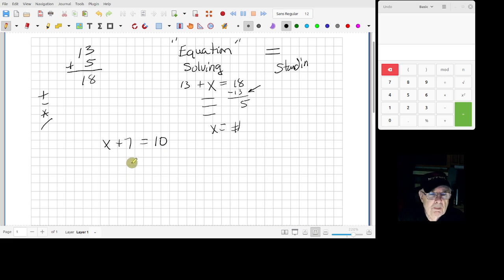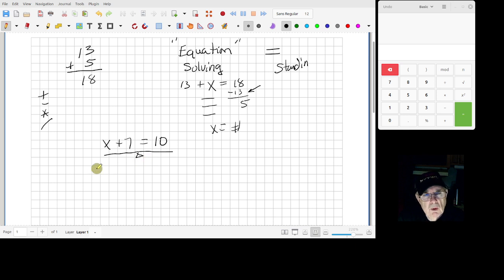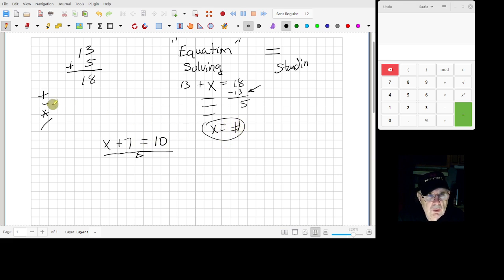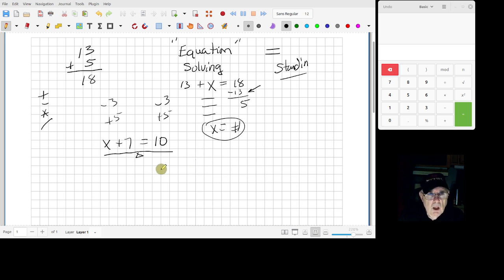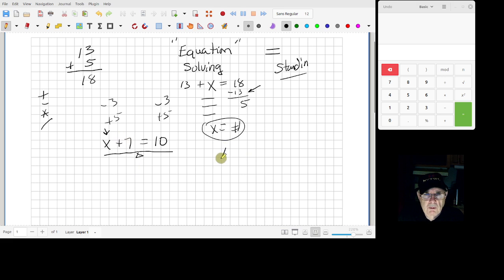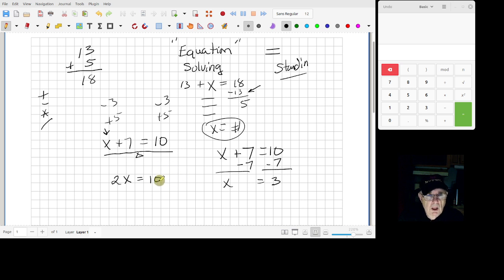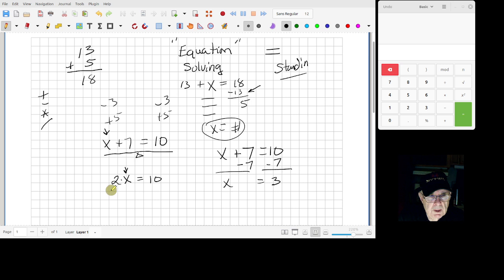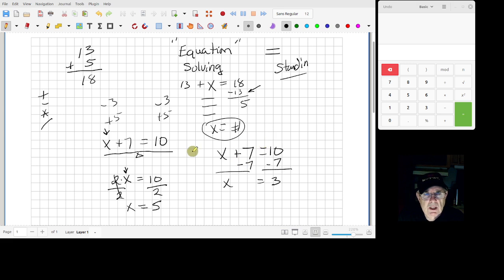Todd's Math for Amateur Operators: Video 05 Transition to Algebra Part 2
Fifth video in the Refresher Math series - the second part of making the transition from math/arithmetic to algebra